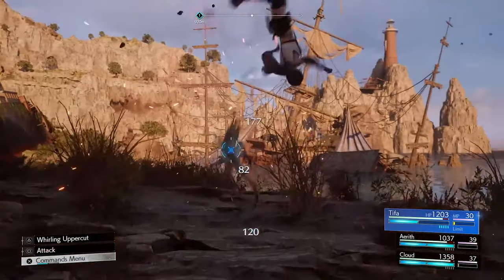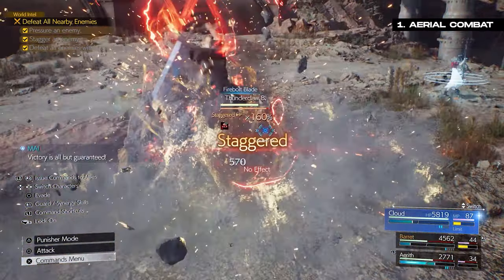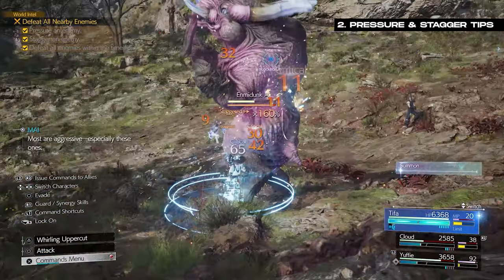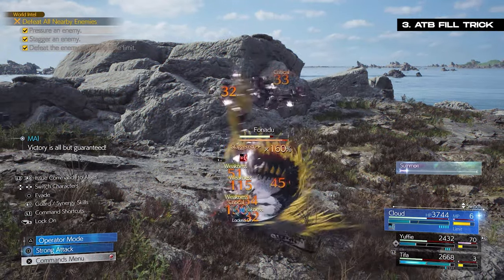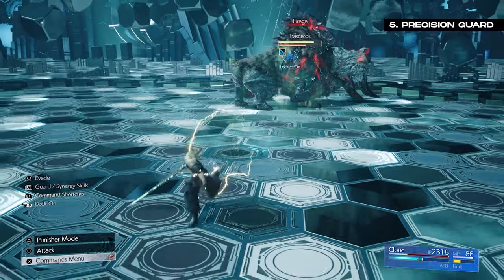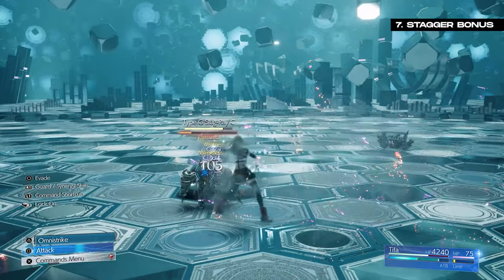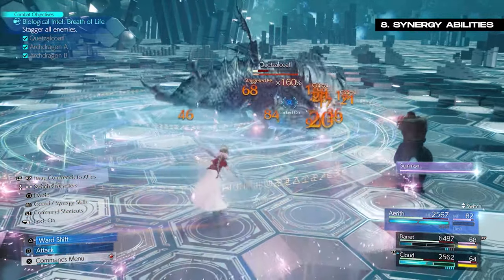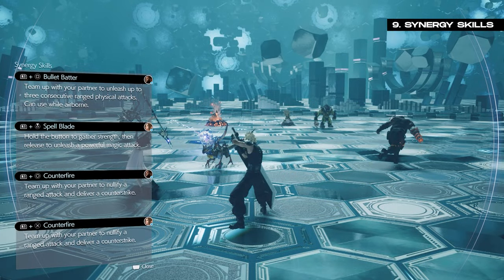Final Fantasy 7 Rebirth | 10 Essential Combat Tips - Abilities, Combos & Aerial Combat Guide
Ready to take on the world of Final Fantasy 7 Rebirth? In this video, we'll share essential combat tips for mastering abilities, combos, and aerial combat. Get ready to level up your gameplay with this ultimate guide!

00:00 Final Fantasy 7 Rebirth Combat Tips
00:23 Aerial Combat & Combos
02:19 Pressure & Stagger
03:20 ATB Tricks
03:40 Punisher Parrying
04:30 Precision Guard
05:00 Unblockable Attacks
05:30 Stagger Bonus
06:45 Synergy Abilities
07:35 Synergy Skills
08:54 Short Cuts